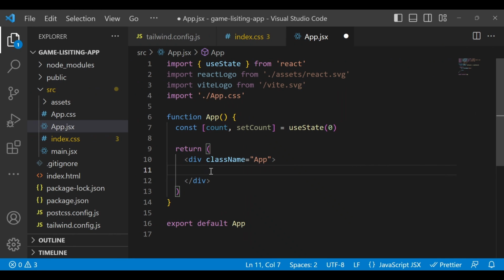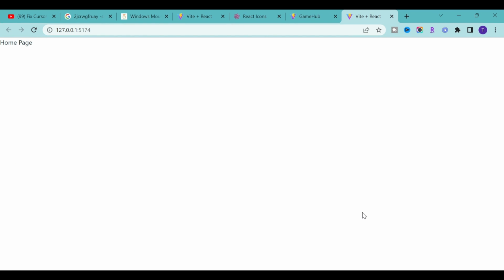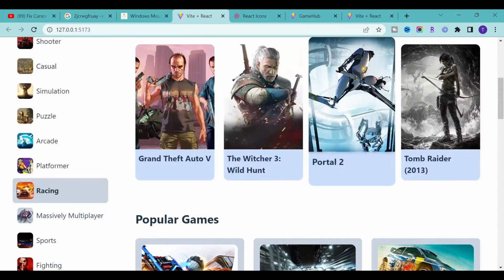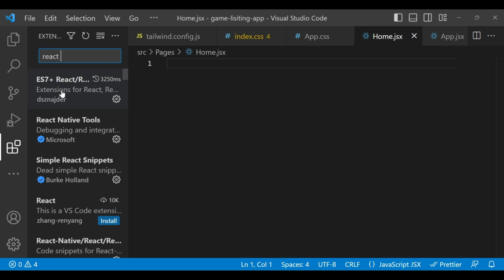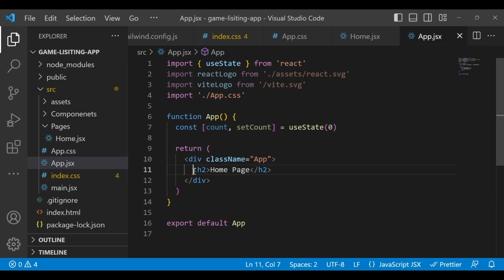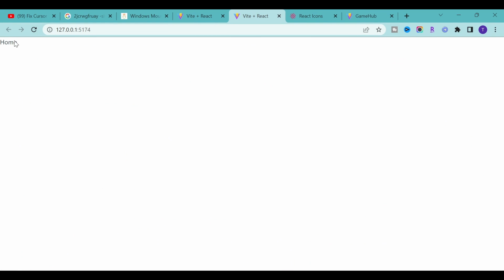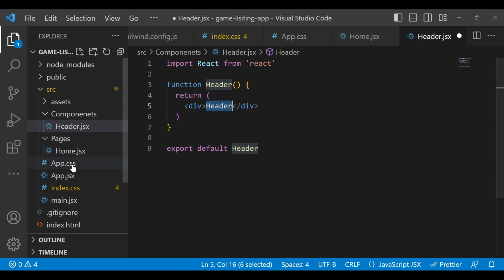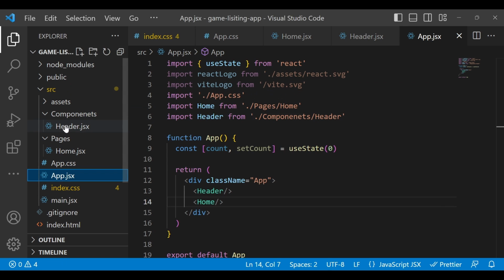#4 Learn React Js Tailwind CSS Vite and Build Game Listing App: Setup the Project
In this 4th Video of Building Game Listing app using React Js course, We will setup the project and then we create necessary files and folders for our application.

Build and deploy Full Stack Hulu clone using React Js, Vite, Tailwind Css, TMDB, Vercel 2023

React Tailwind css Tutorial for Beginners | Build and Deploy Complete Responsive website🔴